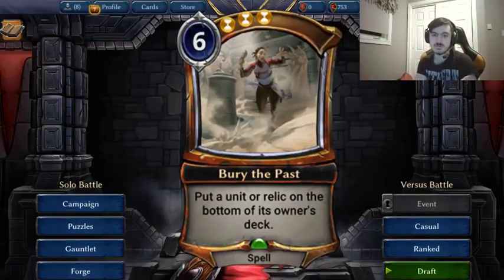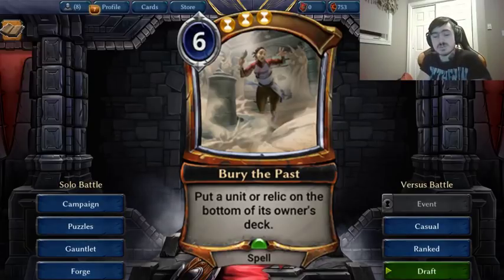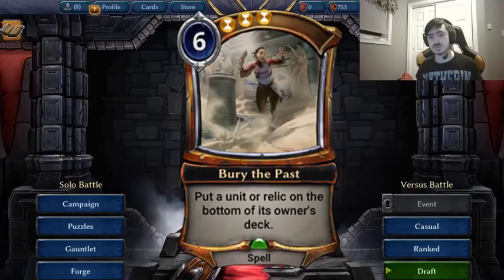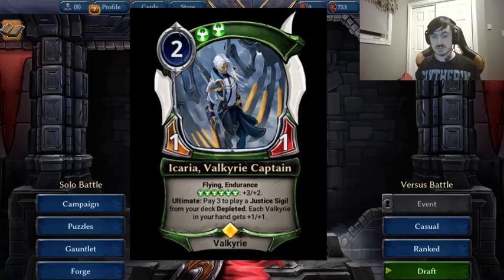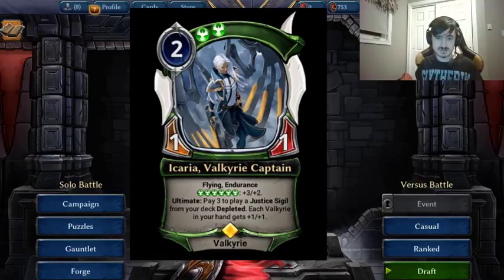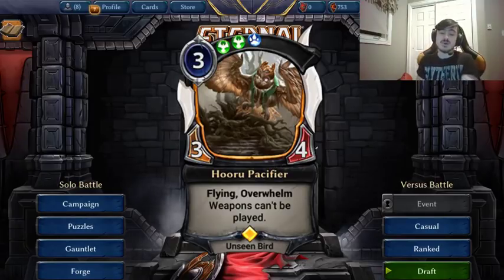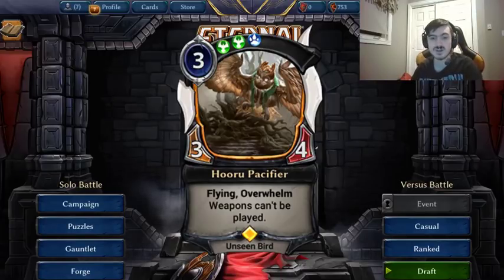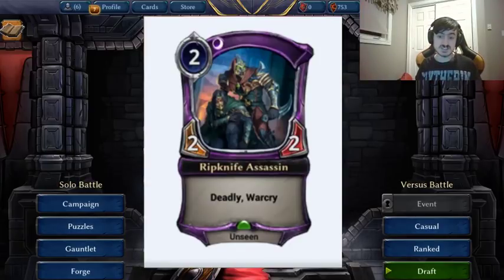Eternal: Dead Reckoning #1